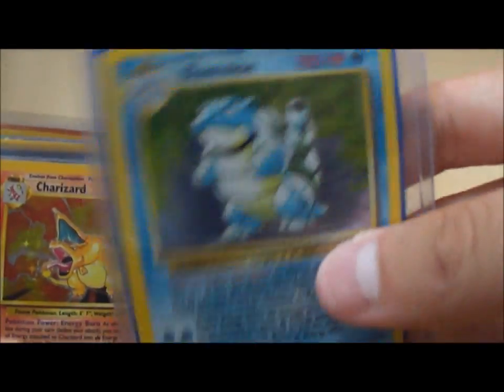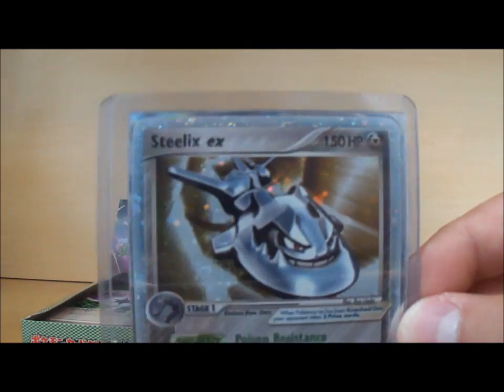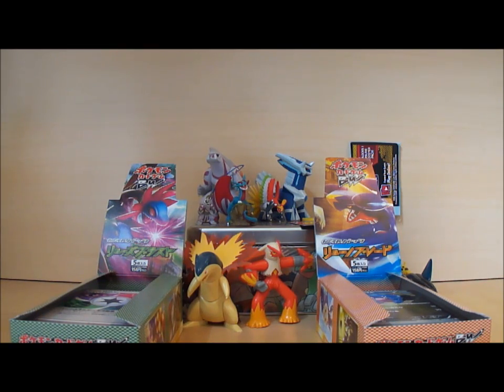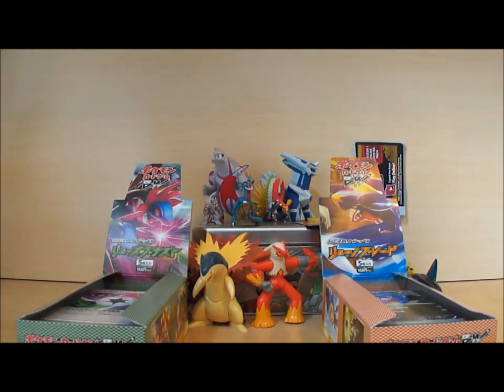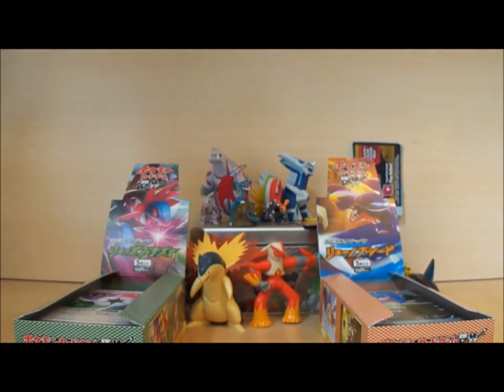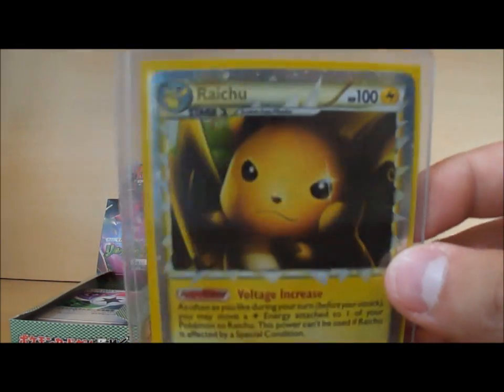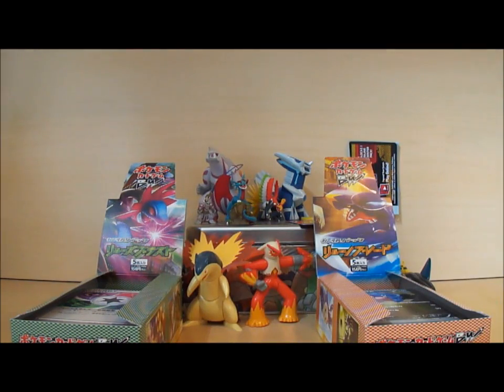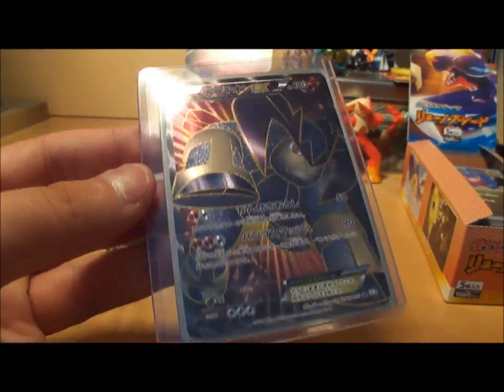VT's Ultra Rare Pokemon Collection- Full Arts, Lv. X, EX, Gold Star, Shiny, Prime, Legend...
This is a full video of my whole collection box, involving many of the Lv. X, Pokemon-ex, Gold Star Shinies, Shiny cards, Reprints, and more, with many of them being Japanese. As of now, I have quite the load of rare cards scraped together mainly through pulls. I've got 40 different Lv. X cards, 40 different EX cards, lots of new Japanese EX cards, tons of Primes, and Legends as well.

These are the cards that aren't immediately for trade. I will be posting a video of my many duplicates that are definitely for trade.

Virizion Wireless fools!